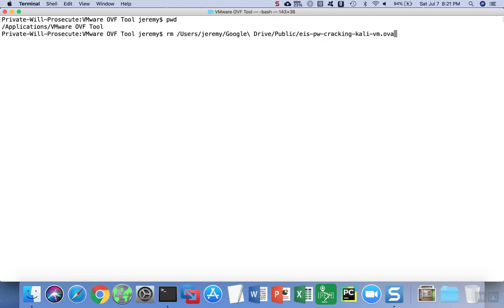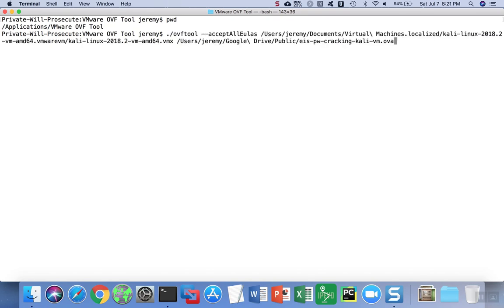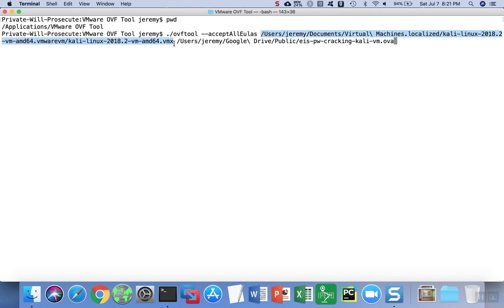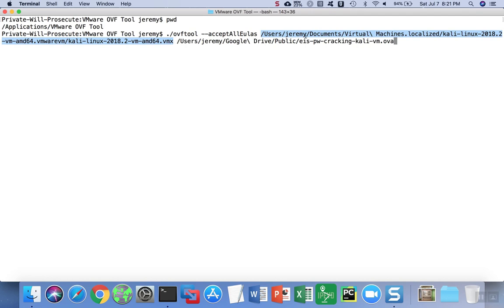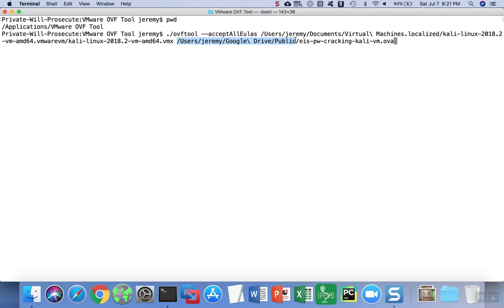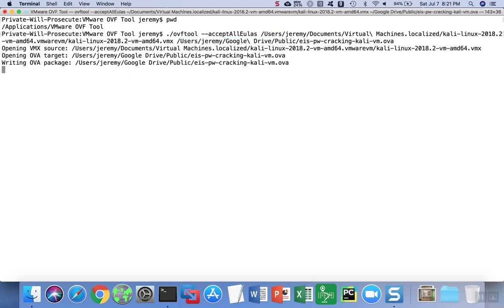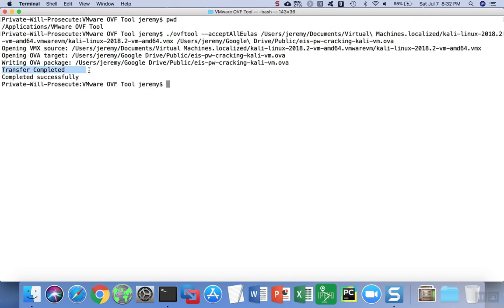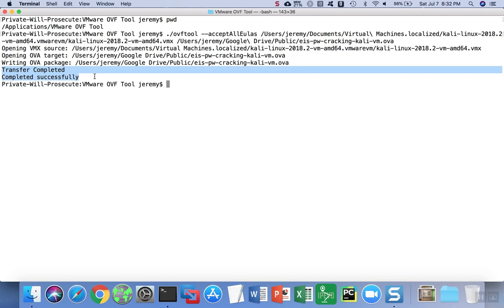How to Export Virtual Machine (OVA) from VMware Fusion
OVA files allow virtual machines to be exported from one hypervisor and imported into others even across different brands of virtualization platforms. VMware Fusion comes with a tool to create OVA files from existing virtual machines.